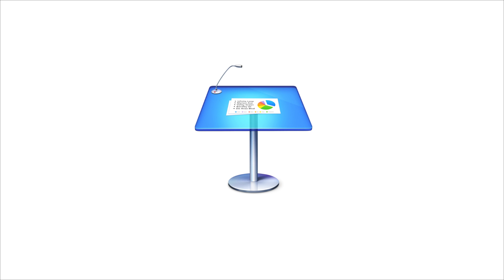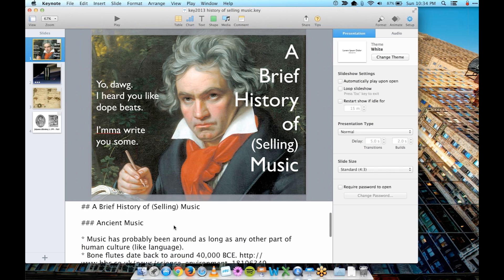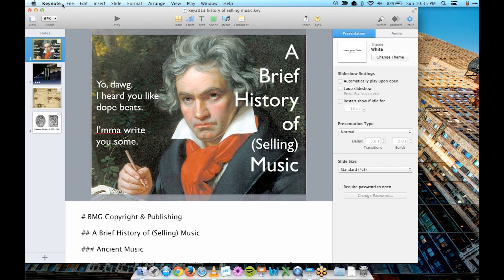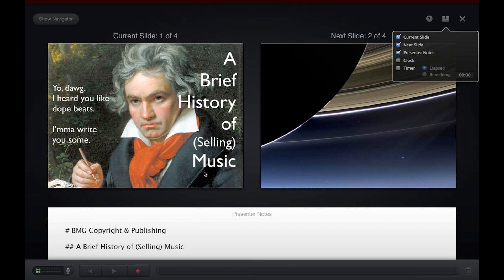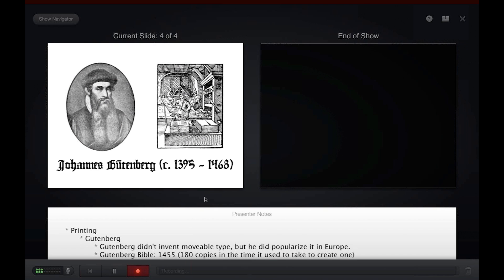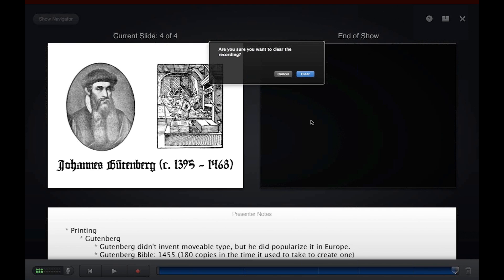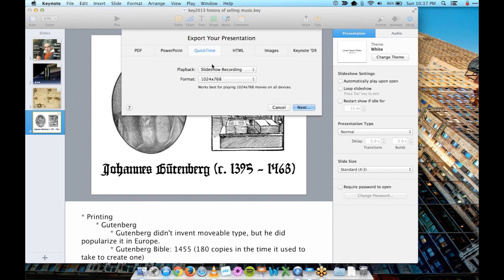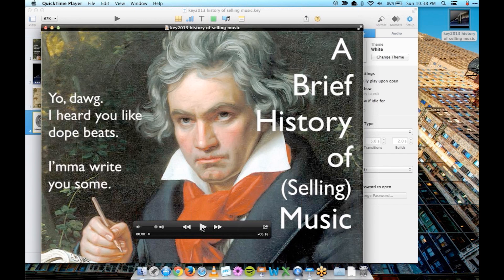Create a Narrated Slideshow Video from a Keynote 2013 Presentation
How to create a narrated slideshow video from a presentation in iWork 2013 Keynote. (Keynote 6.x)